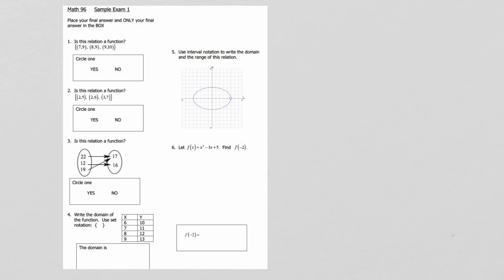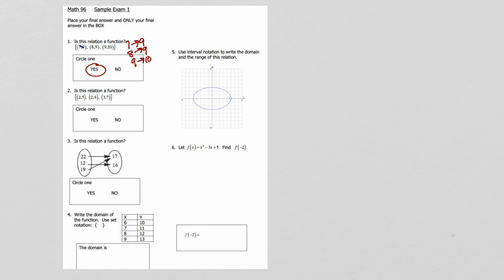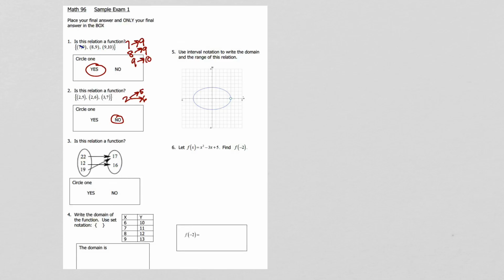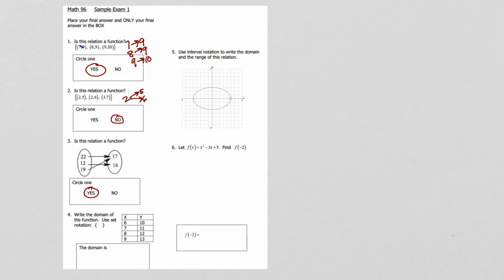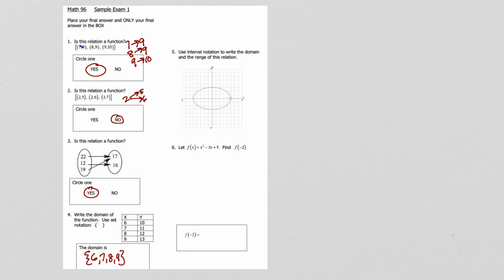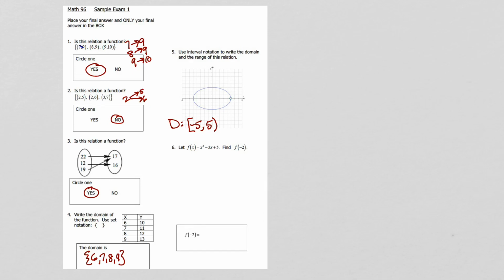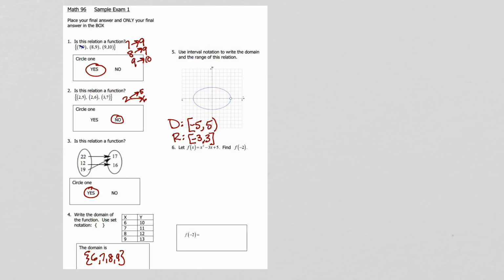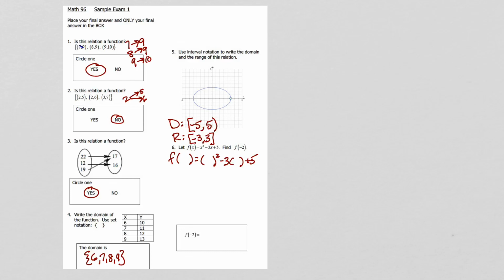01 Sample Exam 01, Problems 1-6